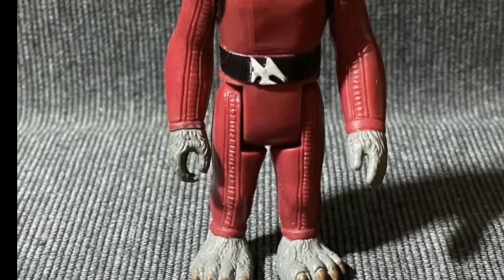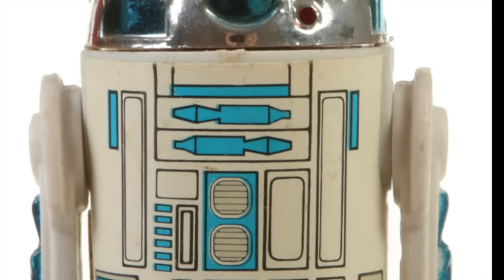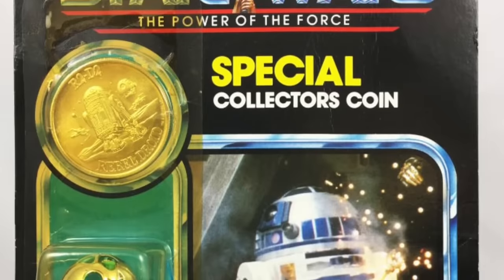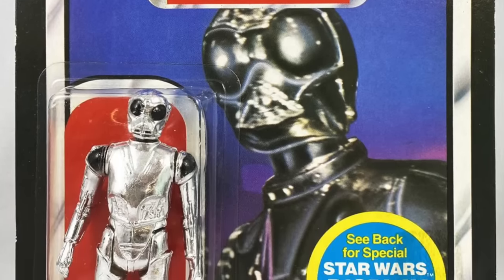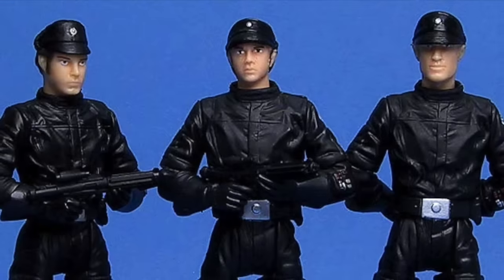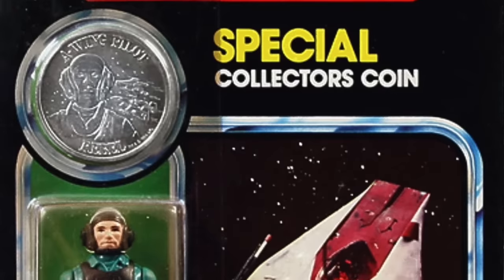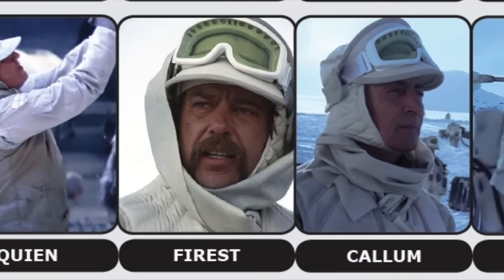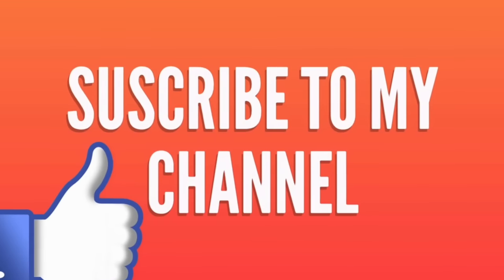Kenner STAR WARS figures photos that don't match their figure (Hasbro too!)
Scott Toy Guru Neitlich from Spector Creative goes through the vintage Kenner STAR WARS line to examine the many figures that did not match their photo on the card front. Exciting times ahead! Comes with our highest possible recommendation!